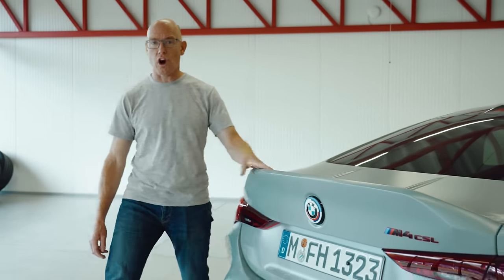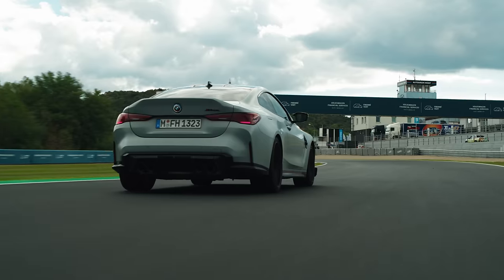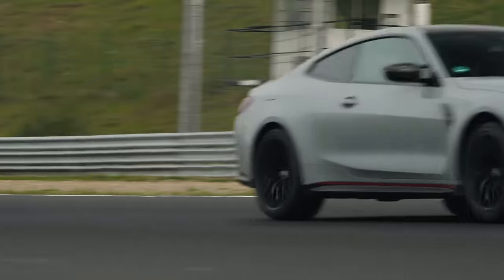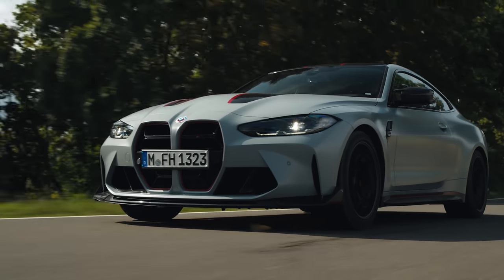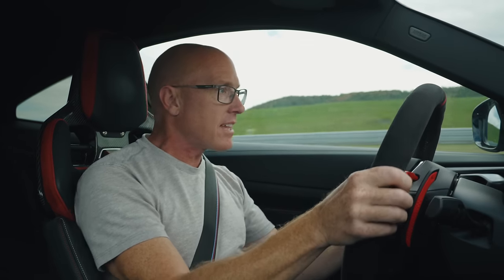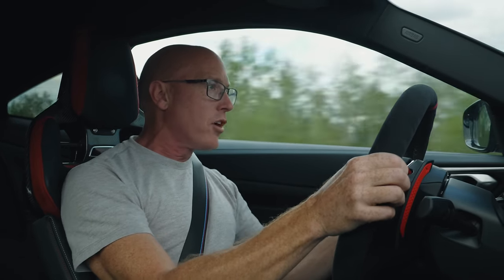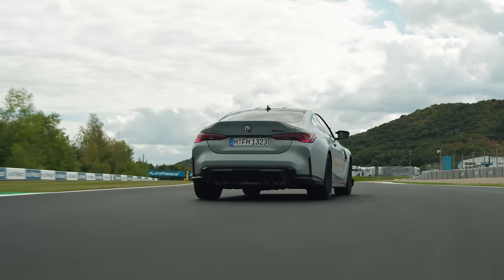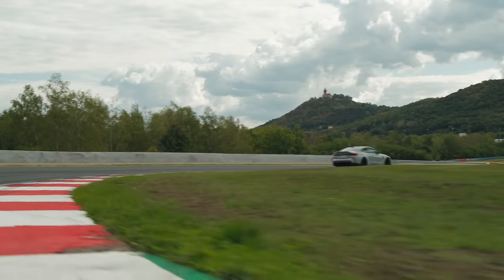FIRST DRIVE: BMW M4 CSL - £128k, 542bhp Limited Edition Tested On Track | Top Gear Speed Week 2022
This isn’t just a top-of-the-range BMW. The company has only used ‘CSL’ three times in its entire history. The CSL badge matters, and it’s reserved for deeply special cars...

The last few hardcore M cars haven’t been deemed worthy, but now BMW says the time is right for the successor to the CSL dynasty. A road car, not a track car like the recent GTS models: this is supposed to be less about lap times, and more about thrills. A 50th anniversary birthday present to the M Division, and potentially a last hurrah for the M car as we know it, before electrification invades for good.

The figures are impressive: 542bhp from a 3.0-litre 6cyl turbo makes the M4 CSL capable of 0-60mph 3.7 sec with a top speed of 190mph. But how will it perform compared to CSLs of the past, and can it live up to the badge? Here's Ollie Marriage's first drive from Speed Week 2022: Top Gear magazine's performance car mega-test.